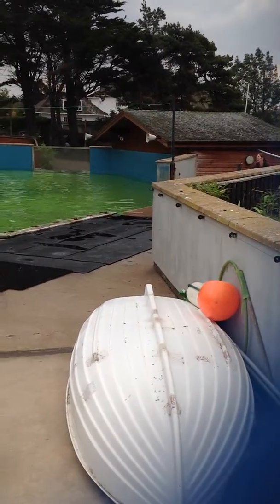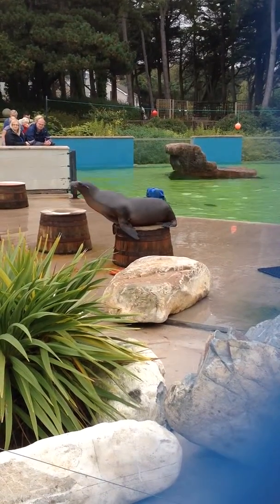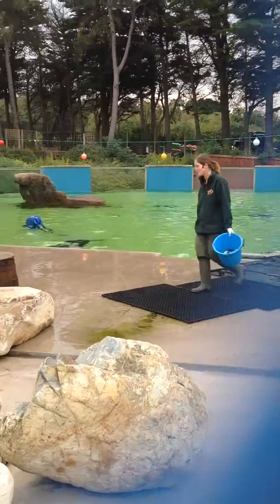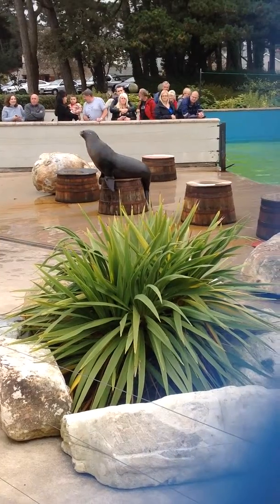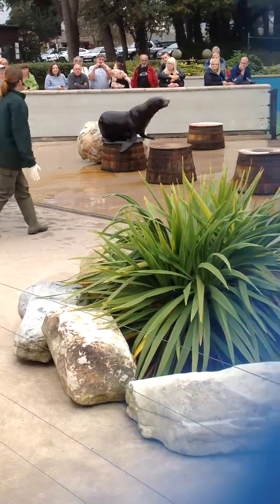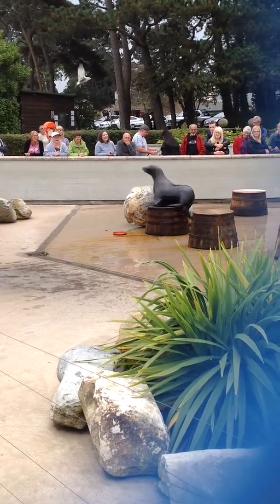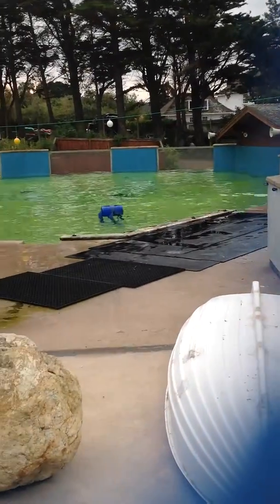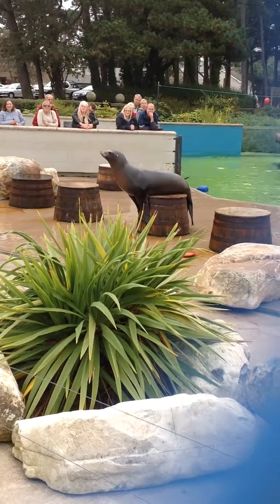sea lions show at Welsh mountain zoo 2014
The sea lions are called caper,roonie,spray and Sofia